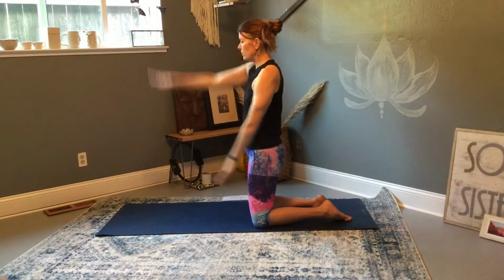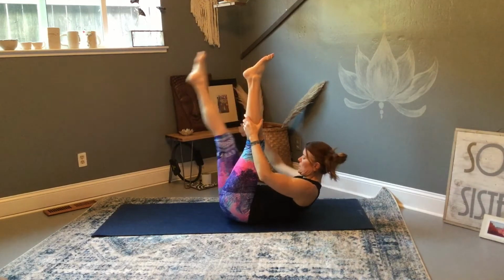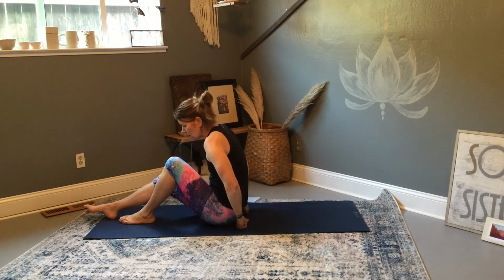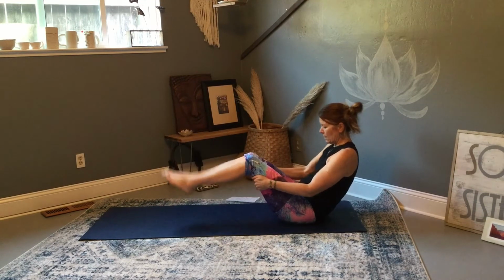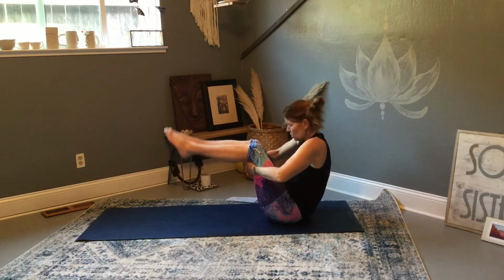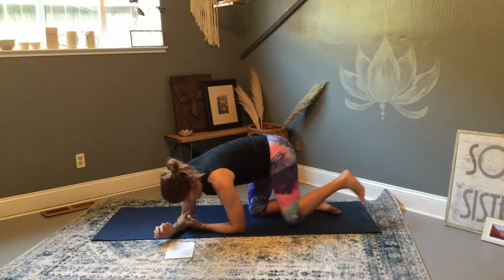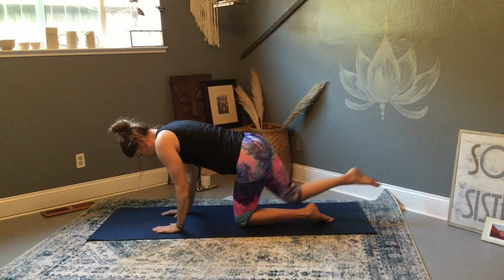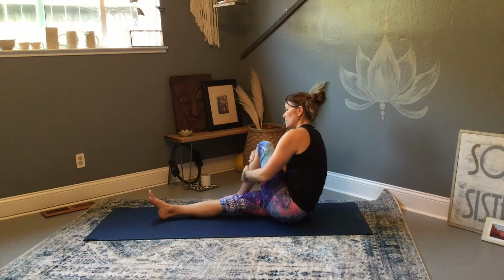Mat Pilates session 4